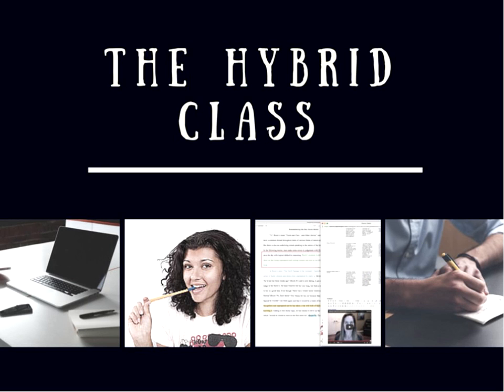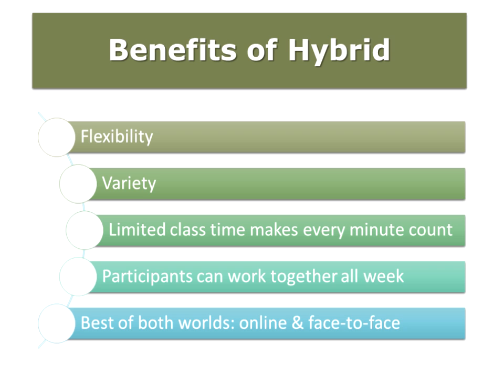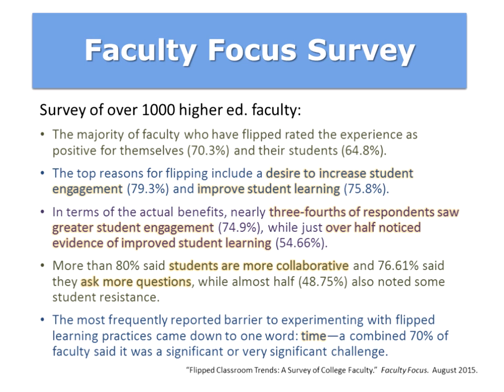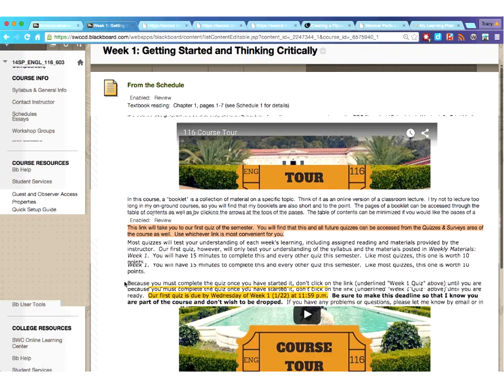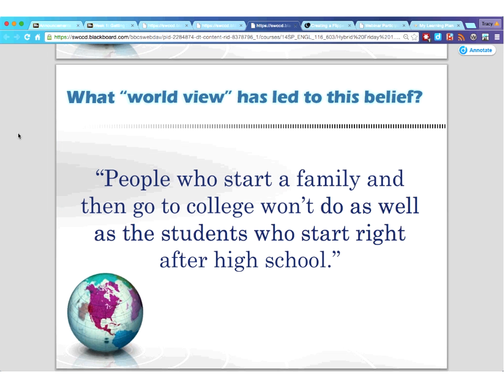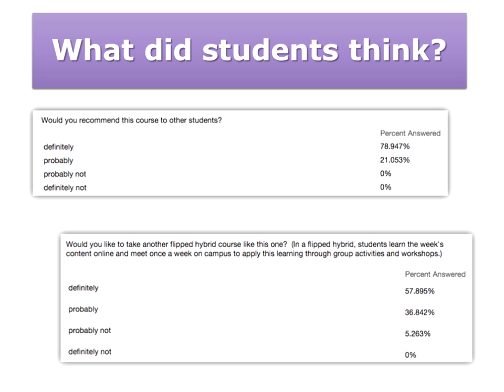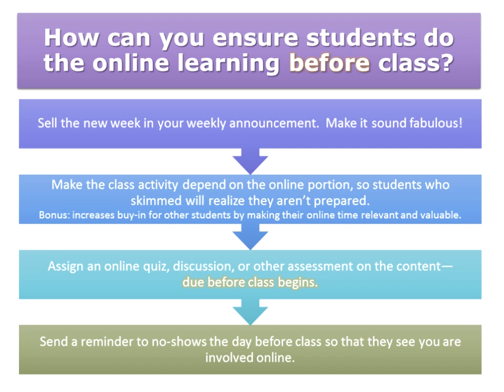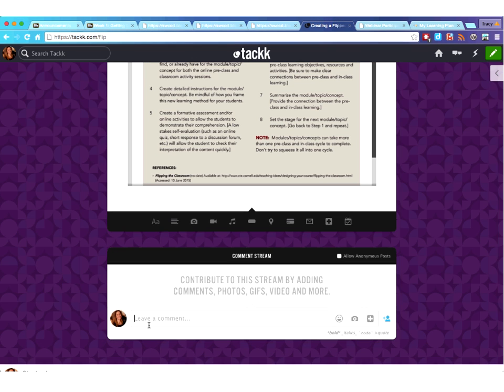Hybrid Course Design: Try It Flipped! by Schaelen Tracy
Hybrid courses can be challenging to plan:  What goes online?   What should be done in the classroom?  How can both parts work together more seamlessly?  What can be done to help student see both components as vital to success?  Applying the philosophy of the flipped classroom can both organize your course and make your campus meetings more dynamic and meaningful.  In this webinar, you will learn about flipping, see how I flipped my hybrid English course, and hear what students thought about the